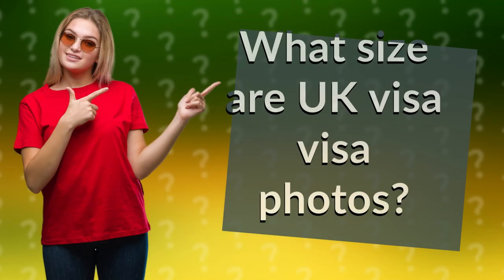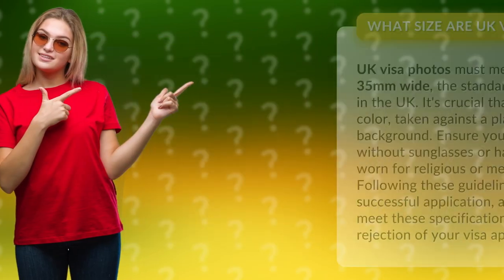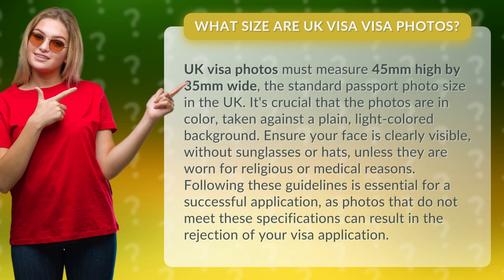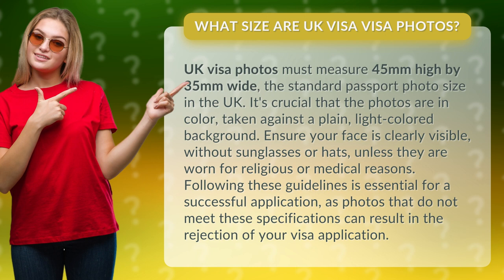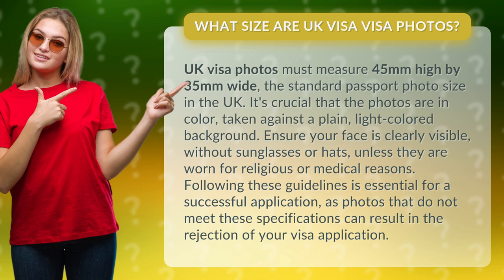What size are UK visa visa photos?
UK Visa Photo Size Guidelines • UK Visa Photos • Learn the exact size and requirements for UK visa photos to avoid application rejection. Follow these guidelines for a successful application!